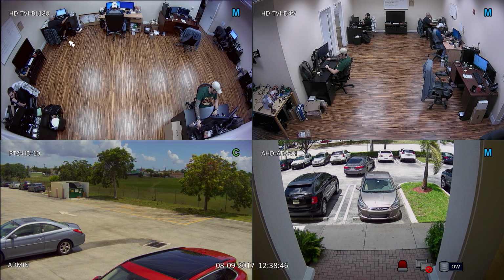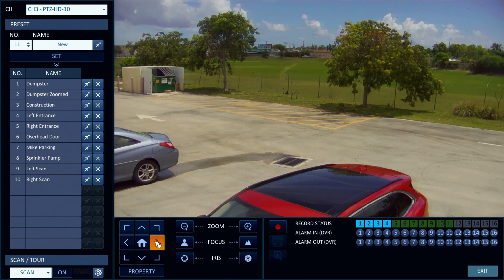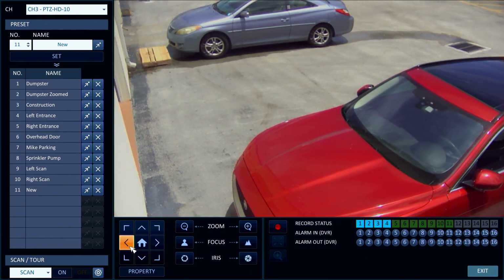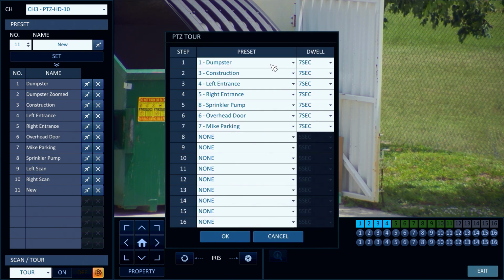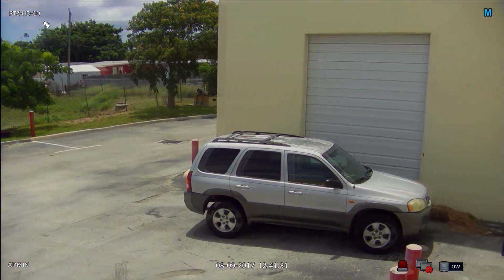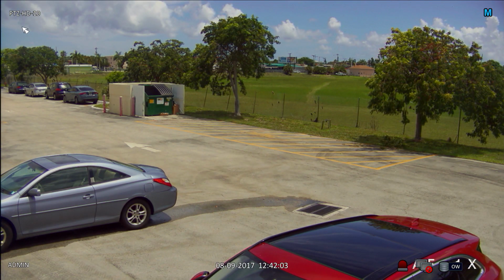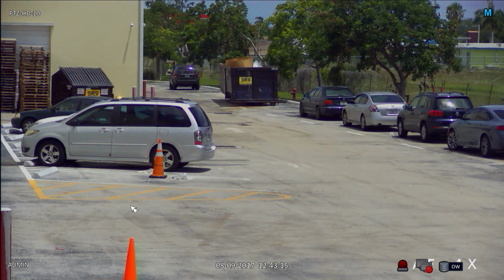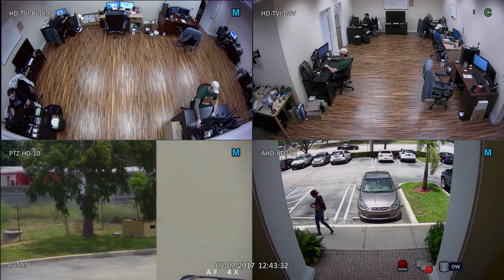HD PTZ Security Camera Controlled by CCTV Surveillance DVR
- This is a demo of a high definition PTZ security camera (PTZ-HD-10) controlled by an iDVR-PRO surveillance DVR.

The PTZ-HD-10 is a 4-in-1 camera that supports the following video modes: AHD, HD-TVI, HDCVI, and analog CCTV (CVBS). 1080p resolution (1920 x 1080) is supported for AHD, HD-TVI, and HDCVI. 960H resolution is supported in analog CCTV mode.

1080p AHD mode was used for this video demo.

This HD pan tilt zoom camera uses UTC (up the coax) for PTZ communication. This allows the video signal and PTZ commands to be send back to the DVR over one RG59 coax cable.

Installers can easily select the video mode that they want to use via the on screen display menu.

Although not demonstrated in this video, this camera has high powered infrared LEDs built-in which support IR video in zero light up to 150 feet.

This camera is enclosed in a IP66 weatherproof housing for outdoor installation.

A wall mount bracket is included. Ceiling and corner mounts are available.

In addition to the PTZ controls on the DVR, users can also remotely control this camera via iPhone and Android mobile apps. Windows and Mac desktop software can also be used remotely. Simply connect the iDVR-PRO to a high speed Internet connection and router and configure port forwarding.

The iDVR-PRO DVR supports scan and tour functions which are demonstrated in the video.

About Us

CCTV Camera Pros is a US veteran owned business and direct supplier of security cameras, video surveillance systems, and CCTV equipment. We supply analog CCTV cameras, HD BNC security cameras, network IP cameras, and complete systems worldwide. Our team of experts provides professional design and consulting services for home, business / commercial, and government installations.

Our co-founder, Mike Haldas, produces all of the videos on our YouTube channel.